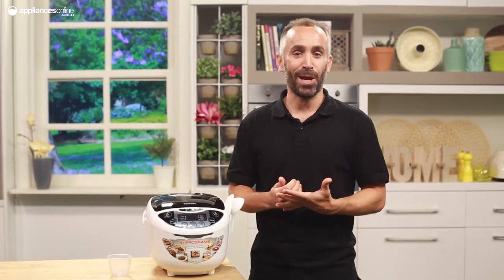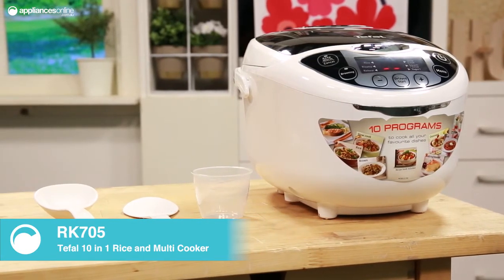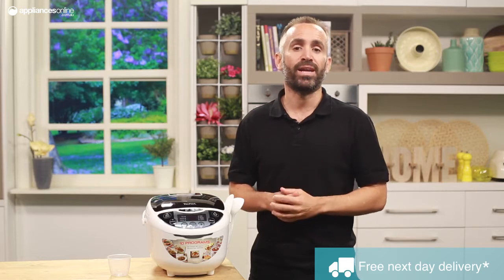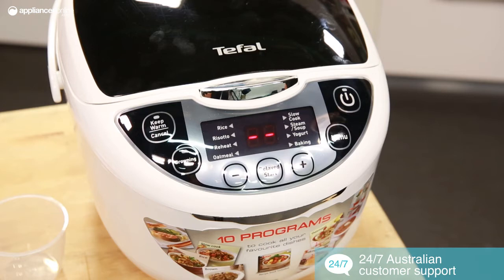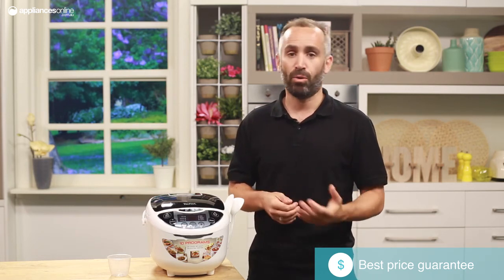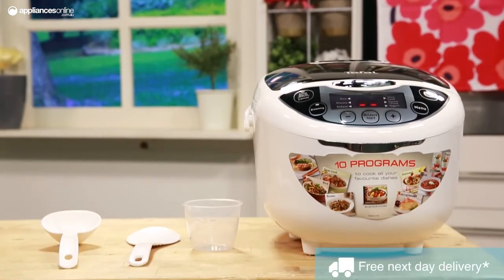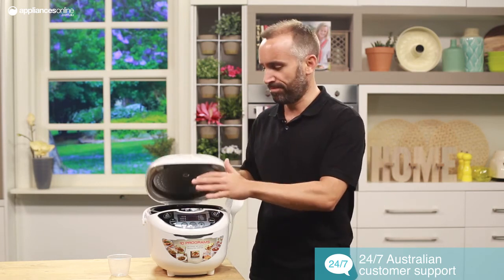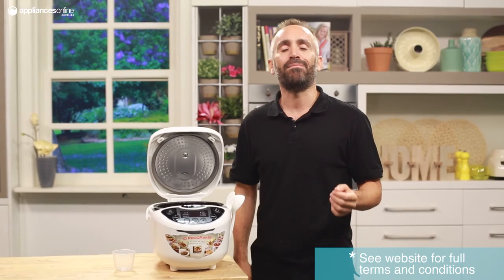T-fal RK705 10 in 1 Rice Cooker and Multi Cooker - Gazakitchen.com